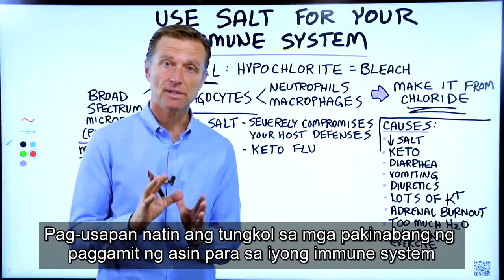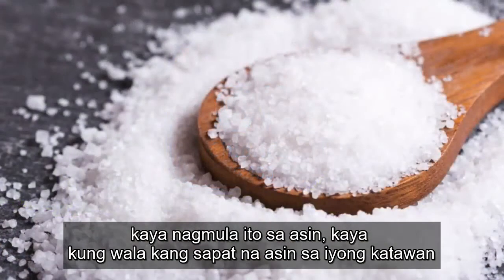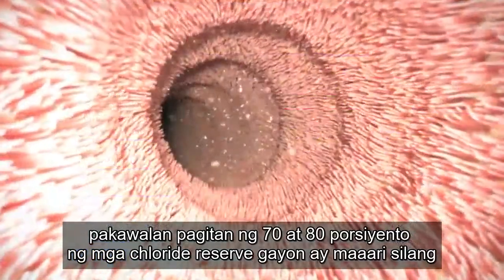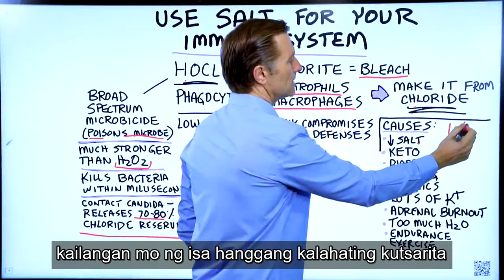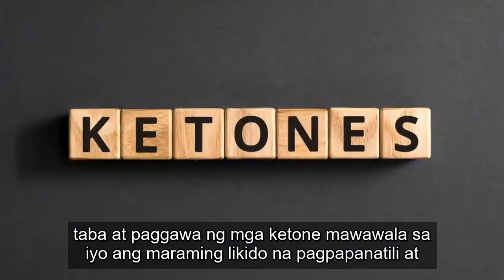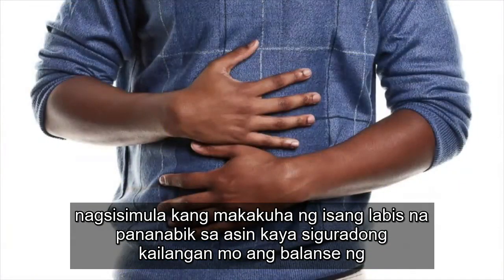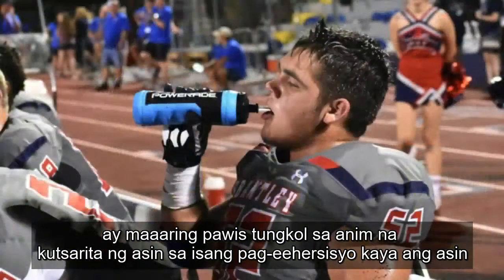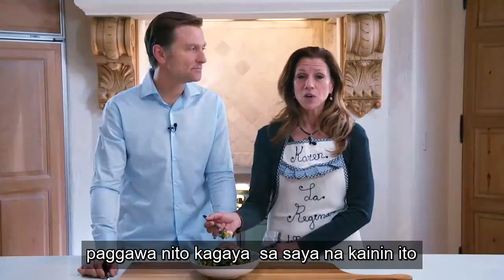Ang Mga Pakinabang at Benepisyo ng Asin para sa Immune System | Dr. Eric Berg Tagalog Sub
Ang mga pakinabang ng asin para sa immune system ay hindi kapani-paniwala. Nakakakuha ka ba ng sapat na asin?

 Mga Timestamp
 0:04 Hypochlorite
 0:43 Paano gumagawa ng pagpapaputi ang katawan?
 0:52 Ano ang mangyayari kapag wala kang sapat na asin?
 1:05 Paano gumagana ang hypochlorite
 2:20 Ano ang sanhi ng kakulangan sa asin?

 Ngayon ay pag-uusapan natin ang tungkol sa mga potensyal na benepisyo ng asin para sa immune system. Ang lahat ay may kinalaman sa isang tiyak na kemikal na tinatawag na hypochlorite, na kung saan ay ang pangalan ng kemikal para sa pagpapaputi. Ang dalawa sa iyong mga immune cell ay talagang gumagawa ng pagpapaputi upang pumatay ng mga microbes. Ang katawan ay gumagawa ng pagpapaputi mula sa klorido — tulad ng sodium chloride. Galing ito sa asin.

 Kung wala kang sapat na asin sa iyong katawan, ang mekanismong ito ay naging malubhang nakompromiso.

 Ang Hypochlorite ay isang malawak na spectrum microbicide, na karaniwang nalalason ang microbe. Malakas din ito kaysa sa isa pang kemikal na ginagamit ng dalawang immune cells na ito na tinatawag na hydrogen peroxide.

 Ano ang maaaring maging sanhi ng kakulangan sa asin?
 • Hindi pag-ubos ng sapat na asin
 • Keto
 • Pagtatae
 • pagsusuka
 • Diuretics
 • Napakaraming potassium nang walang asin
 • Naburnout na adrenal
 • Masyadong maraming H2O
 • Ehersisyo

 ** Kapag kumuha ka ng asin, sa palagay ko ang sea salt ang pinakamahusay na paraan upang pumunta. Gusto ko talaga ng pink Himalayan sea salt.

Dr. Eric Berg DC Bio:
Doktor Berg, 55 anyos, ay isang kiropraktor na eksperto sa Healthy Ketosis at Intermittent Fasting. Siya ang may-akda ng isa sa pinakamabentang libro na "The Healthy Keto Plan", at ang Direktor ng Dr. Berg Nutritionals. Sa pamamagitan ng social media, siya ay nag bibigay kaalaman at edukasyon tungkol sa pangkalusugan.

 Salamat sa panonood! Inaasahan kong matulungan ka nitong mas maunawaan ang mga pakinabang ng asin para sa immune system.